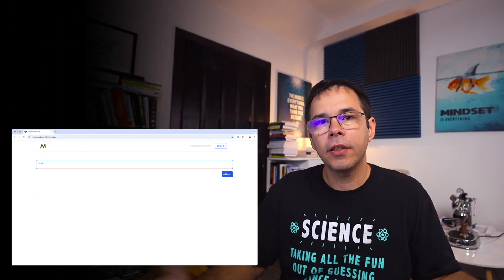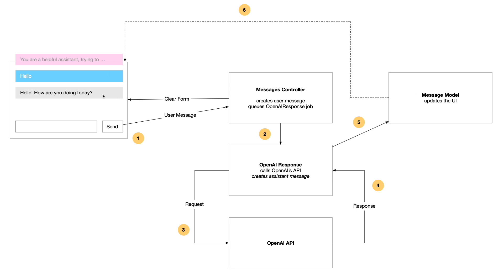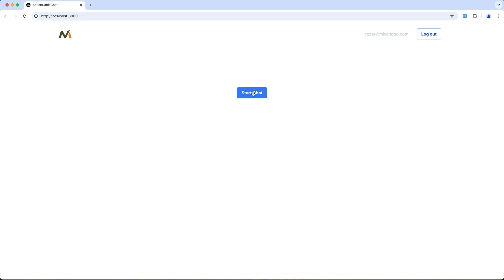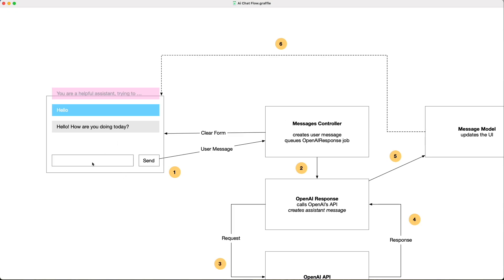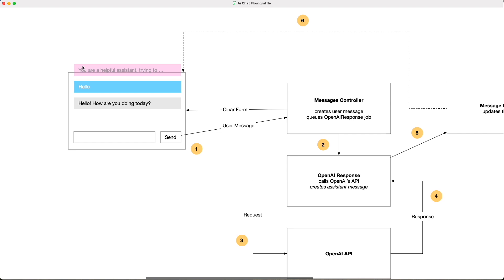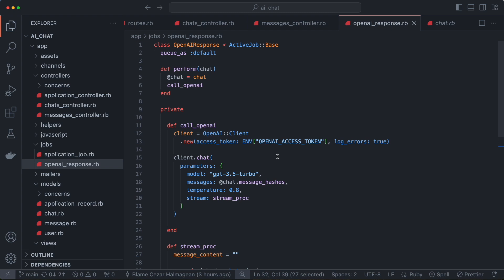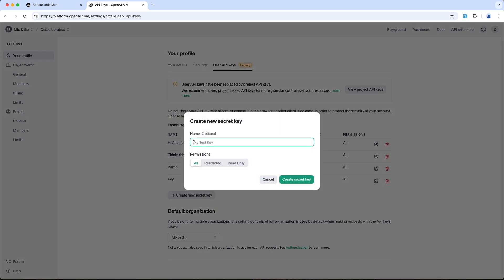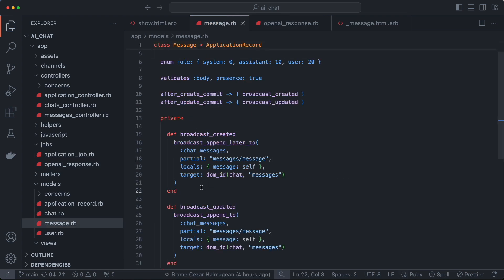Build an AI Chat With Ruby on Rails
In this video, we're looking at how you can build an AI chat quickly with Ruby on Rails.